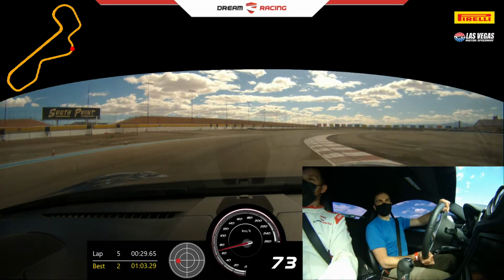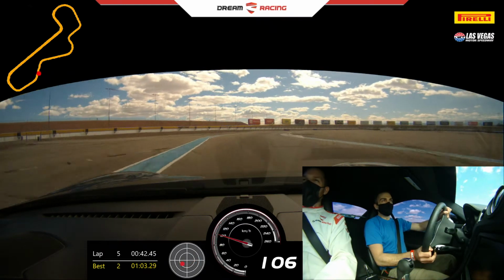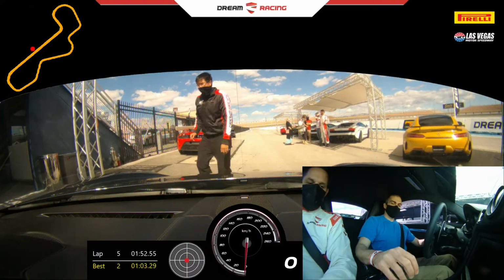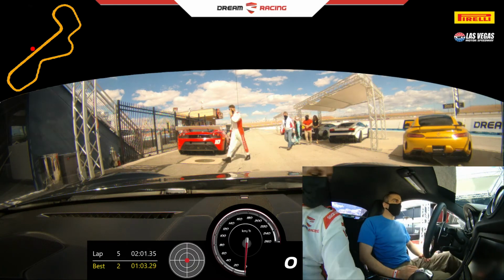Dream Racing Porsche Cayman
5 laps in a Porsche Cayman 981 at Dream Racing at Las Vegas Motor Speedway.